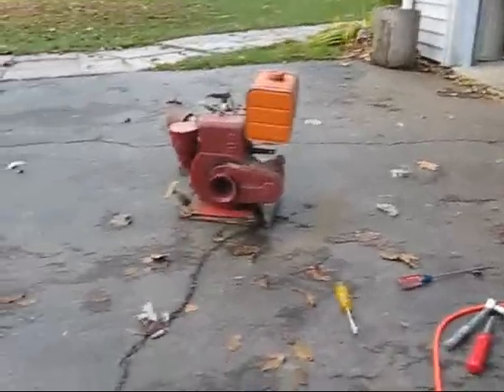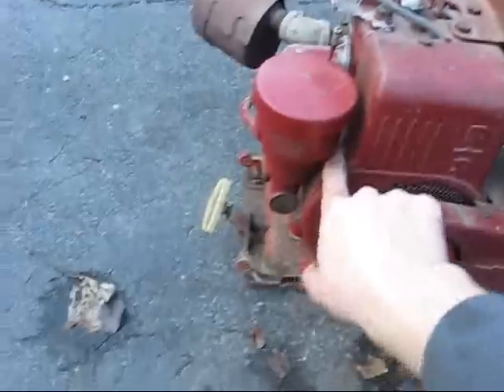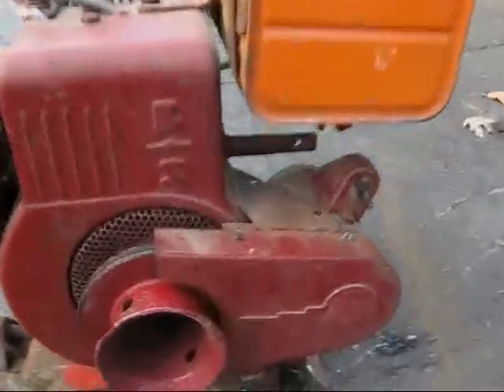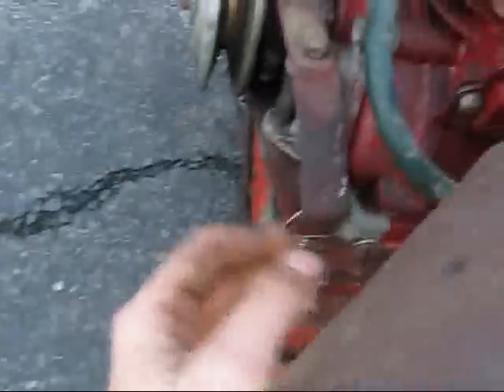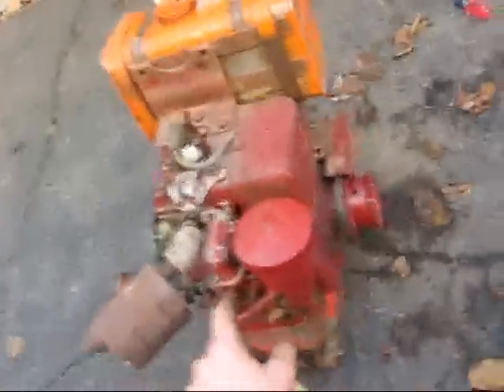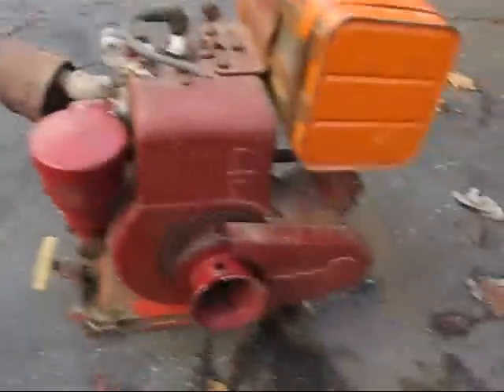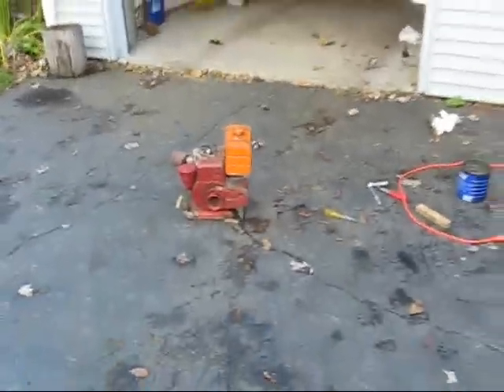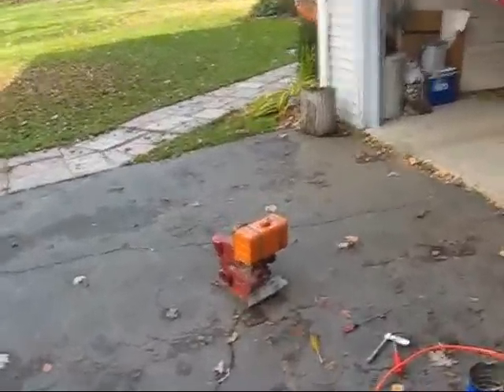1959 briggs 8ci 3hp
110v electric start!